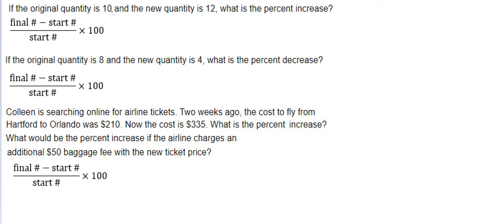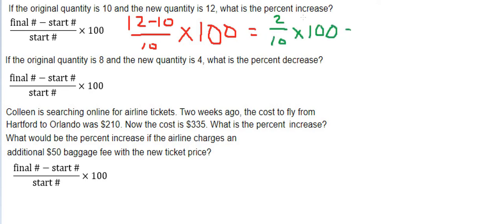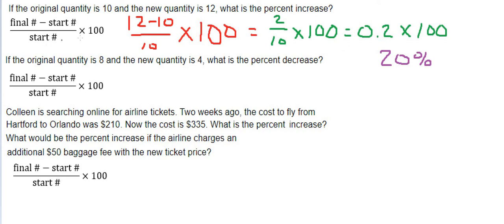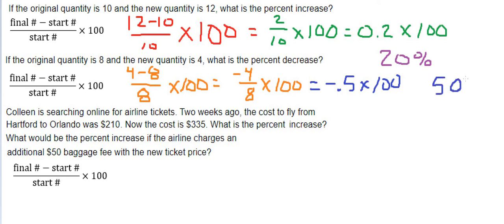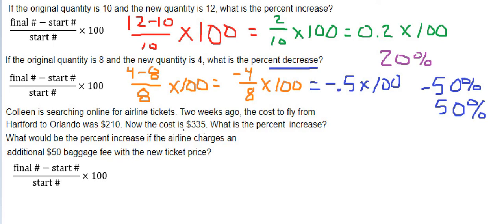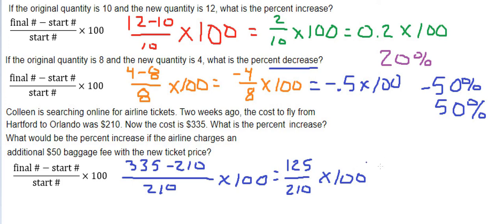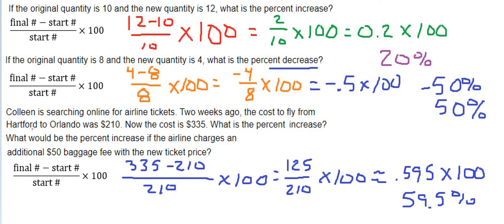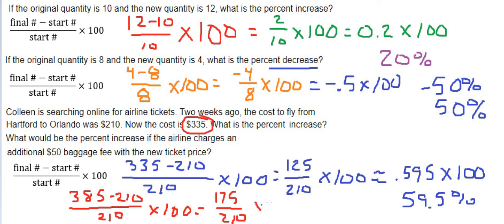Percentage of Change